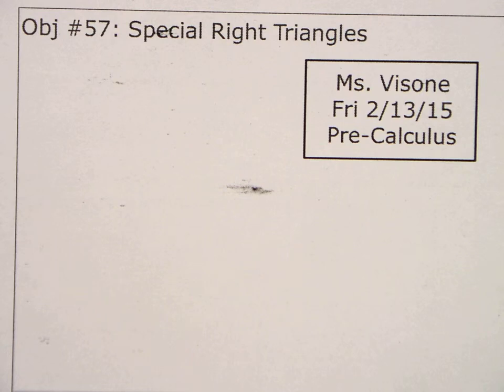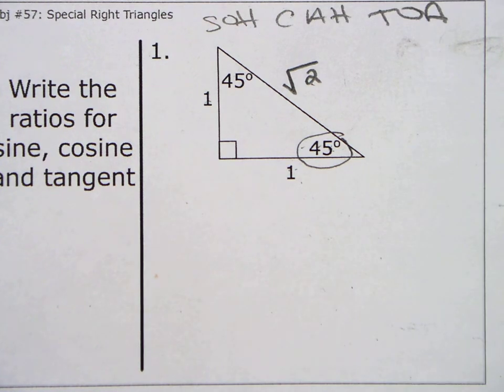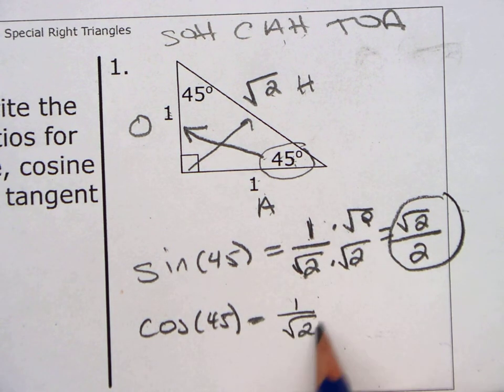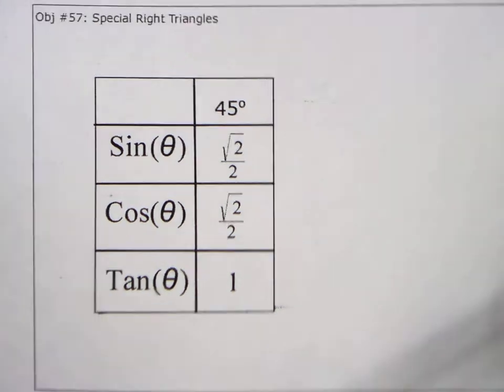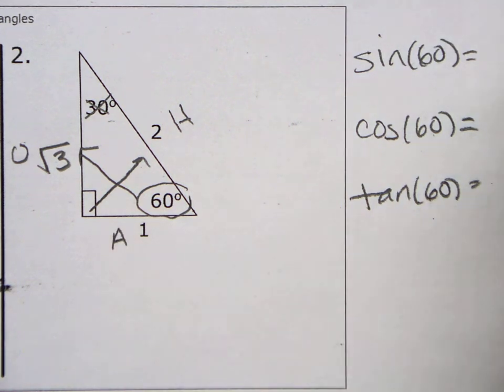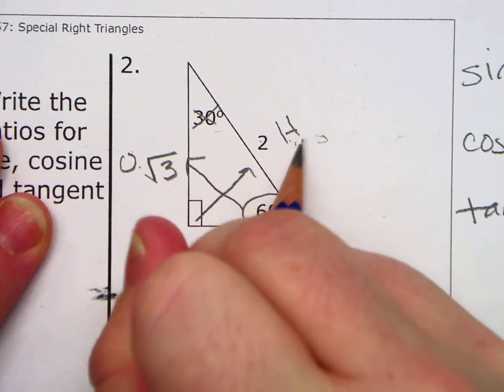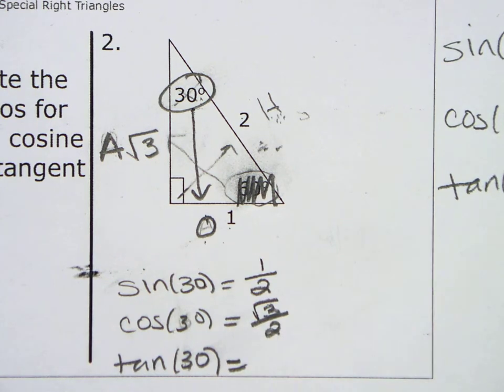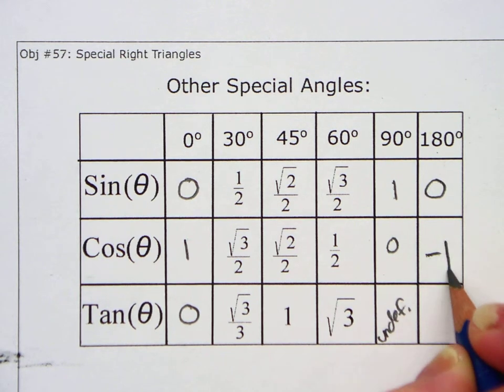57.1 Special Right Triangles